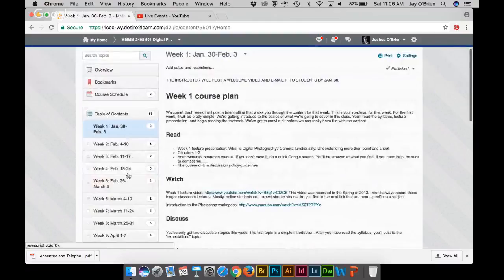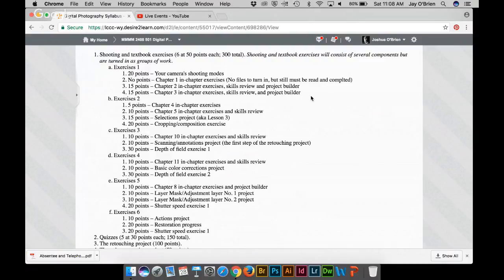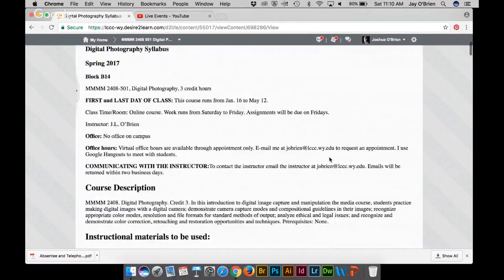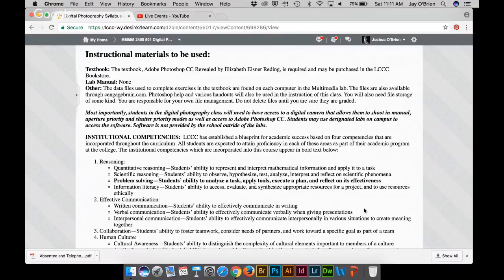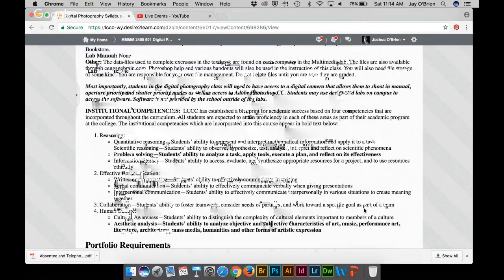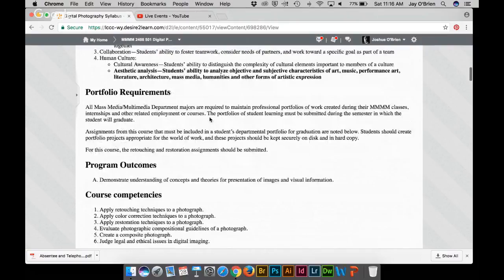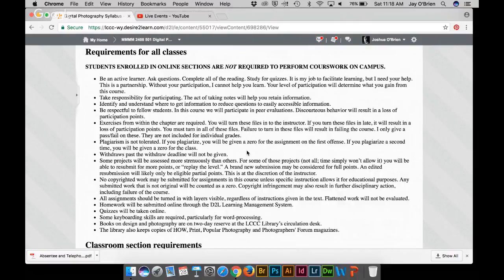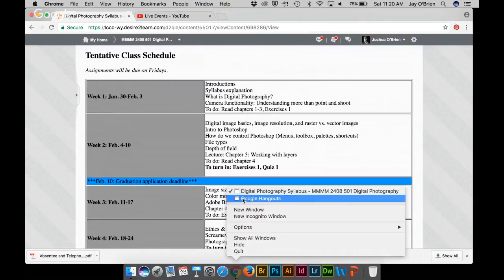Digital photography welcome video